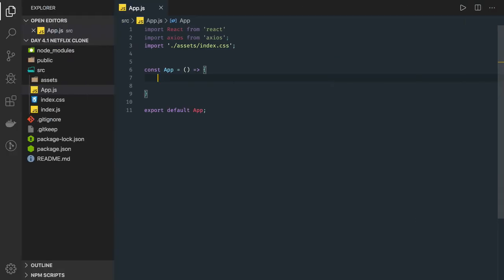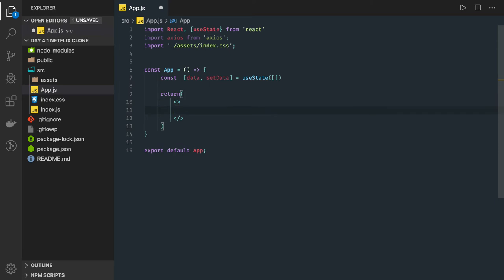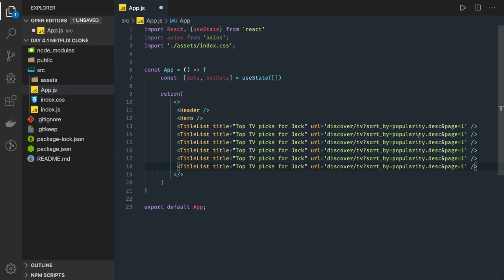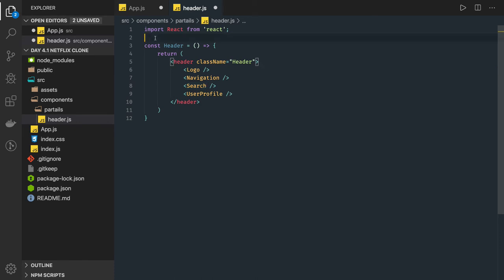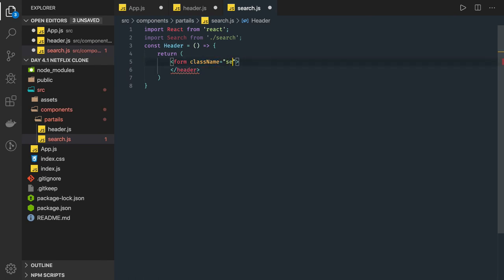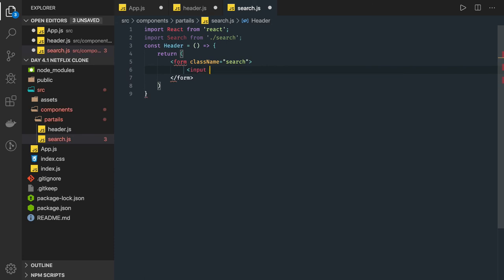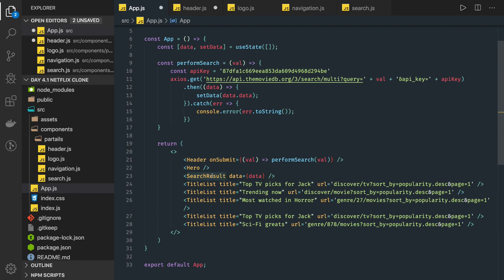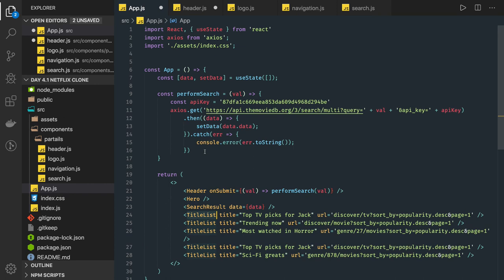React Building Netflix Application Clone Part 1 #58